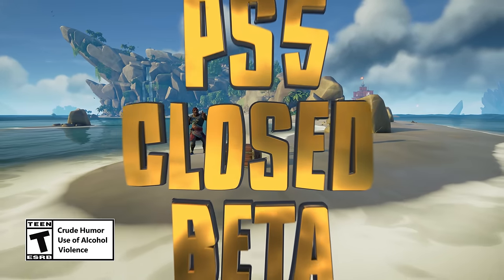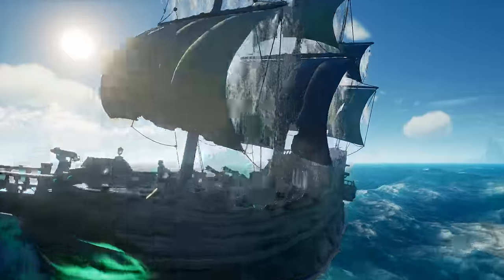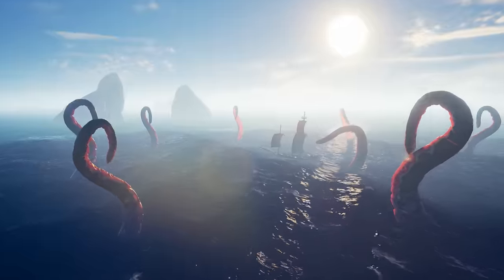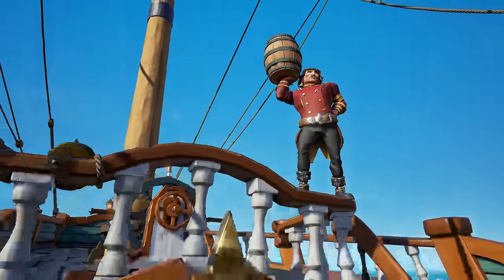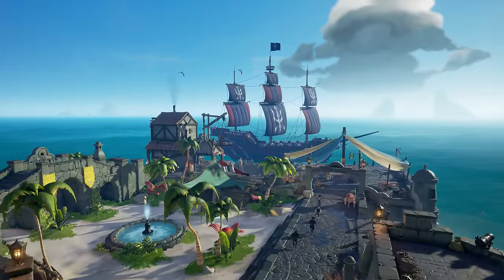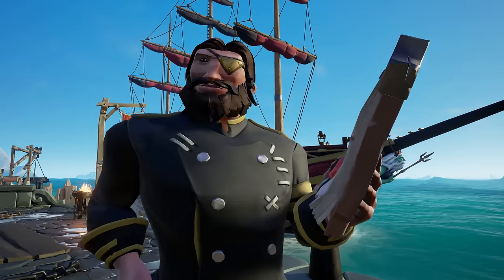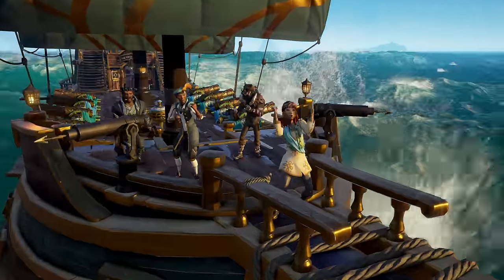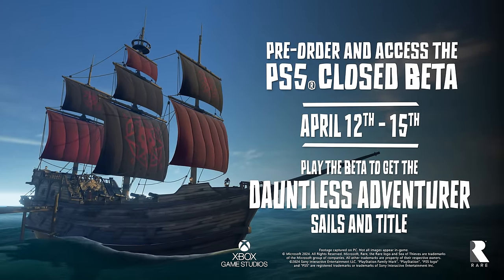Sea of Thieves PlayStation 5 Closed Beta: Official Trailer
The Sea of Thieves @PlayStation 5 Closed Beta is almost upon us! Get a glimpse of the piratical escapades that await, and remember - any progress you make will carry over to release!

Pre-order any version for Closed Beta access, April 12th-15th (9am UTC): aka.ms/SoTPSStore

Game Pass Ultimate or Core required to play on Xbox One and Xbox Series X|S (sold separately).